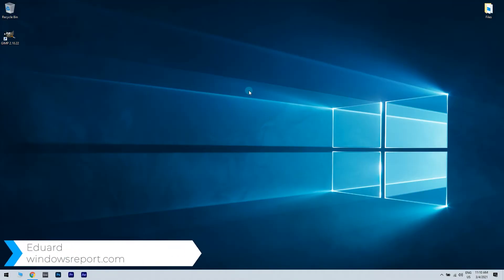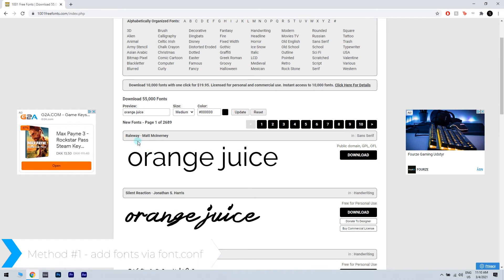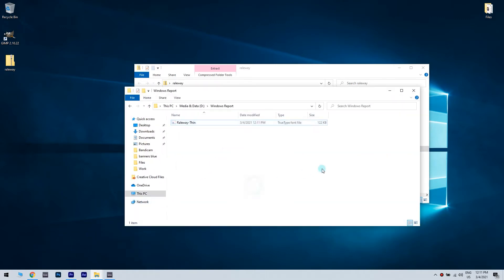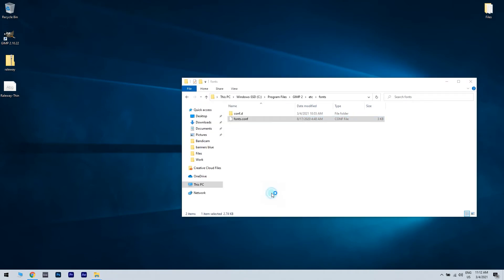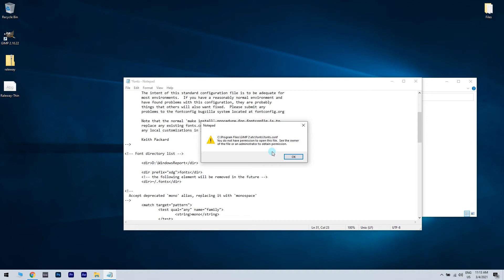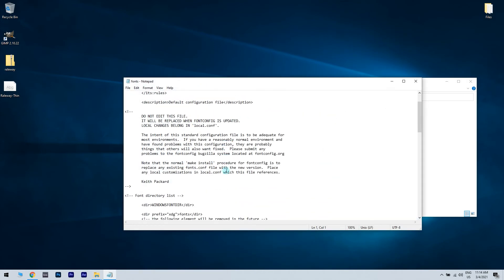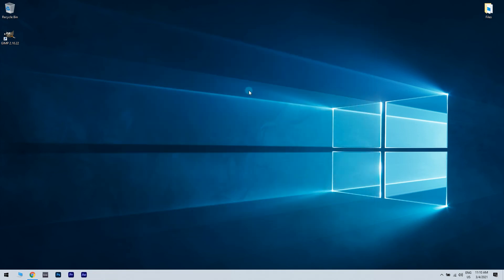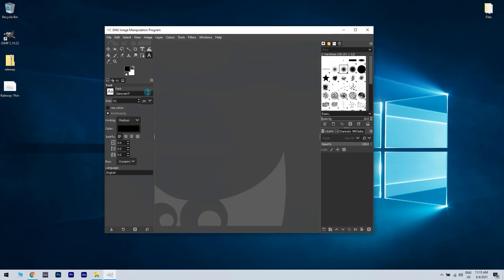How to add fonts to GIMP in Windows [Download & Install]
| ⚙️Try Fortect to fix and optimize your PC like a Pro

Learn how to download and install fonts for GIMP in Windows 10, easily.

0:00 - Intro
0:35 - Method #1 - Add fonts via fonts.conf
1:08 - Edit fonts.conf
1:45 - Edit Permissions
2:18 - Find the font in GIMP
2:25 - Add fonts globally
2:36 - Install a font